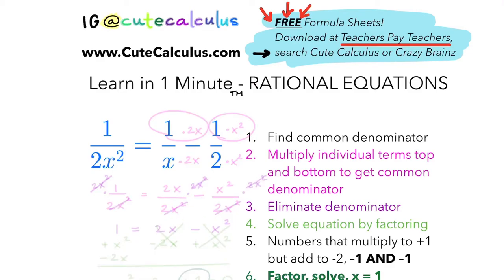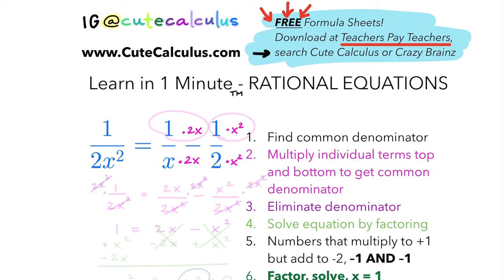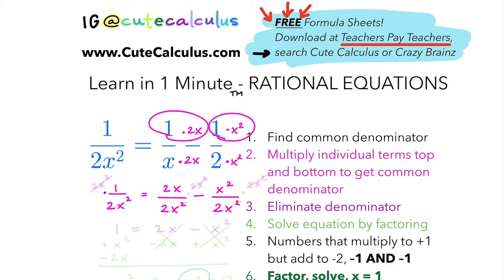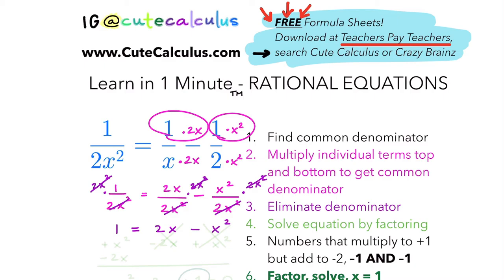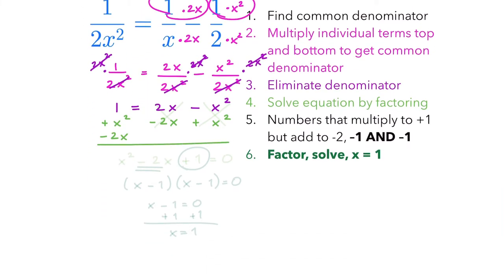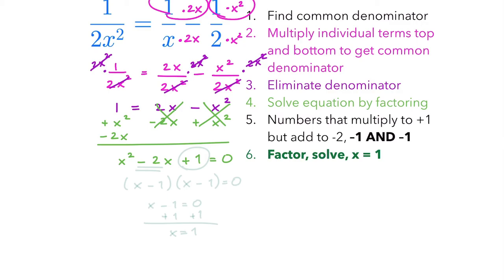Learn in 1 MINUTE! - Algebra 1 SOLVING RATIONAL EQUATIONS by April Terrazas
Learn in 1 Minute Series by April Chloe Terrazas - solving rational (or fraction) equations.
KEYS TO REMEMBER:
1. Find a common denominator
2. Once everything has been multiplied to achieve a common denominator, the denominator is eliminated!
3. Finish by solving the numerators as an equation.

I created this series to GET TO THE POINT! Each video will review a topic covered in Pre-Algebra through Calculus. Comment with your questions!

FREE Study Guides with all formulas for Pre-Algebra, Algebra 1 and 2, Geometry, Pre-Calculus and Calculus are available to download

ALGEBRA IS EASY BOOK

ALGEBRA IS EASY SUCCESS BOOK:

Best selling SCIENCE SERIES FOR KIDS